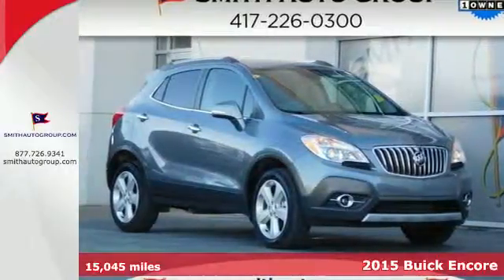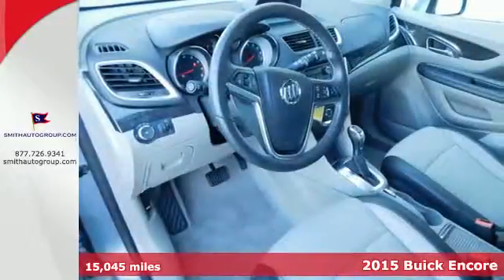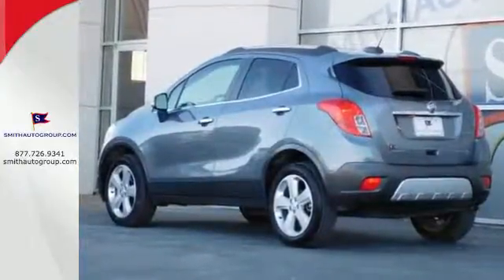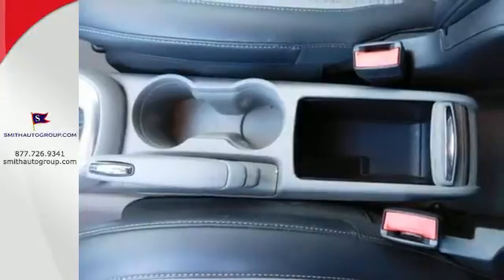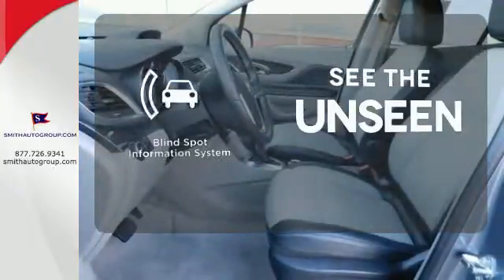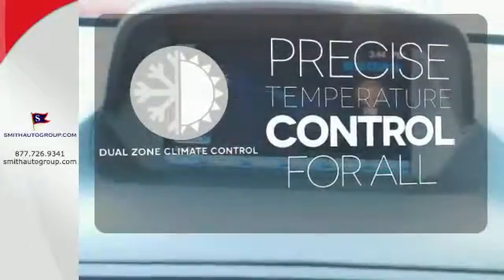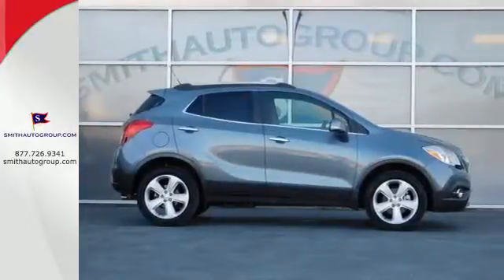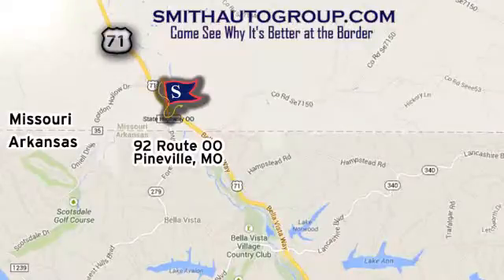Used 2015 Buick Encore Pineville MO Bella-Vista AR, MO #50393 - SOLD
Year: 2015
Make: Buick
Model: Encore
Trim: Convenience
Engine: ECOTEC 1.4L I4 SMPI DOHC Turbocharged VVT
Transmission: 6-Speed Automatic Electronic with Overdrive
Color: Gray
Interior: Ebony
Mileage: 15045
Stock #: 50393
VIN: KL4CJFSB4FB138580
Nice SUV! Hurry in! Wow! What a nice smaller SUV. This attractive 2015 Buick Encore has a great ride and great power. I really enjoyed driving it. It's very clean, almost new, and really fun to drive. Indulge your senses in this fantastic Encore and fall in love with driving all over again. "It's better at the border" Come see why for yourself!

Address:
92 Route OO